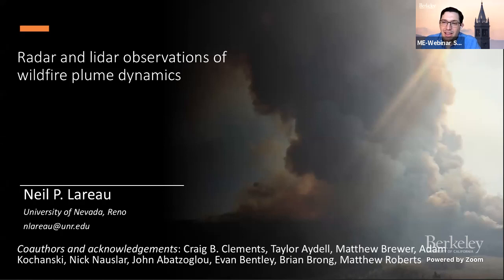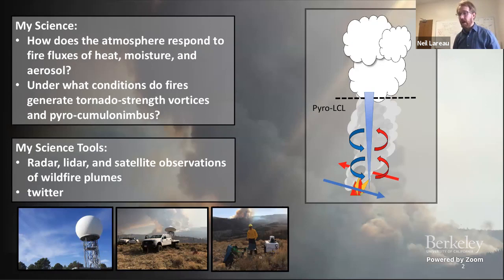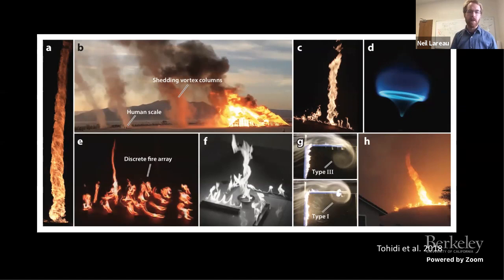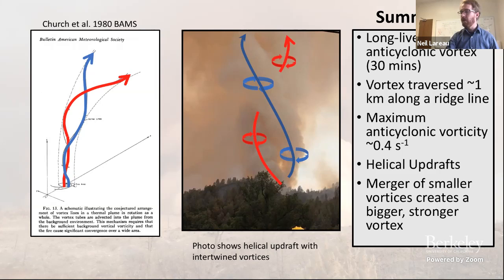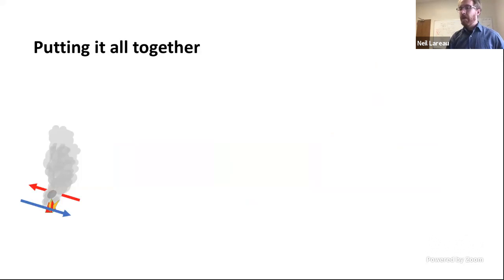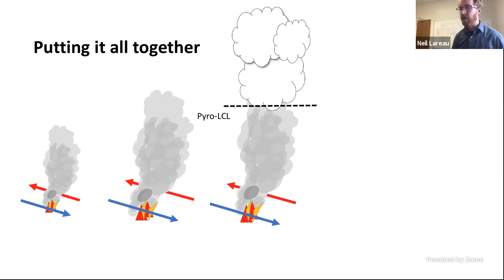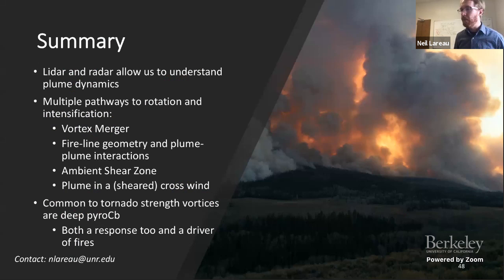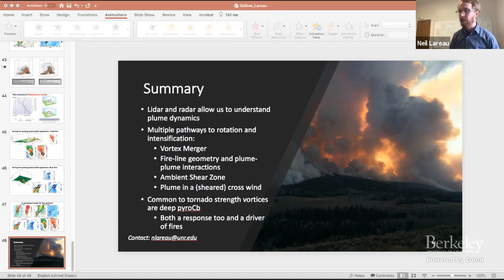Radar and Lidar Observations of Wildfire Plume Dynamics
Large, high-intensity wildfires can generate their own extreme weather, including fire-generated thunderstorms (i.e., pyrocumulonimbus) and rare fire-tornados.  My research aims to understand these phenomena using state-of-the-science radars and lidars, which can probe the internal dynamics of wildfire convective plumes.  This talk will use these data to examine:
Tornadic vortices generated during the Carr and Loyalton Fires
Smaller, but still intense, vortices generated in both prescribed and wildland fire.
The extreme updrafts occurring inside pyrocumulonimbus clouds.
Collectively these analyses help paint a clearer picture of how and when wildfires produce extreme weather, paving the way for nowcasting and warning for high-impact extreme fire behavior.

Presented by:
Dr. Lareau is an assistant professor in the Department of Physics at the University of Nevada, Reno. His research program leverages modern observing and modeling systems to advance our understanding of atmospheric dynamics of wildfire plumes, cumulus convection, and boundary layer processes, especially in mountain settings. Dr. Lareau’s previous professional appointments include: Faculty at San Jose State University, post-doctoral scholar at Lawrence Livermore National Laboratory, and Post-Doctoral Scholar at San Jose State University. Dr. Lareau earned both MS and PhD degrees in Atmospheric Science from the University of Utah.  He also holds an undergraduate degree (BFA) in Fine Arts from Carnegie Mellon University and was trained as a weather observer at the Mount Washington Observatory, NH.